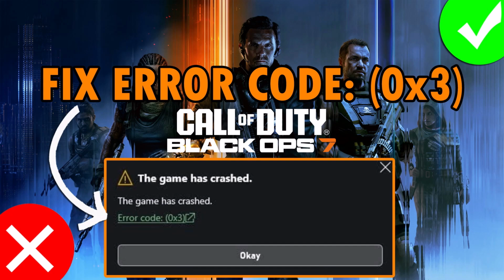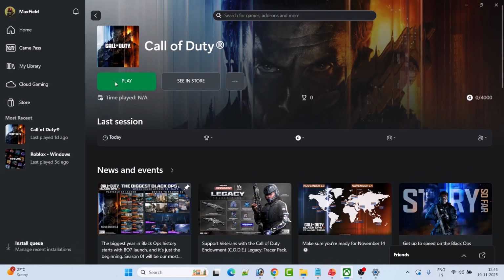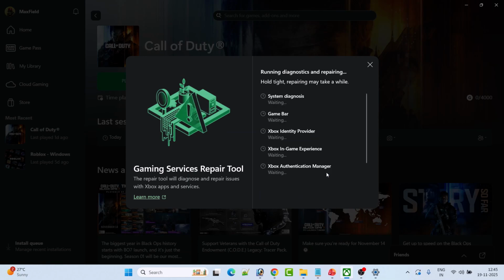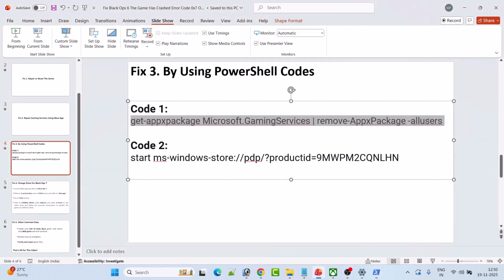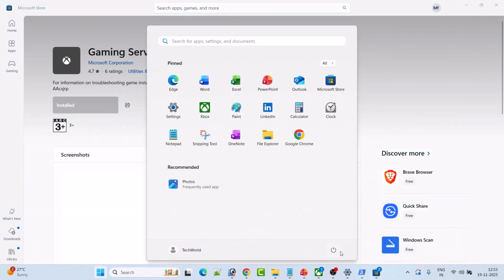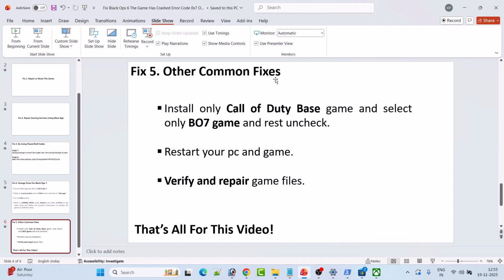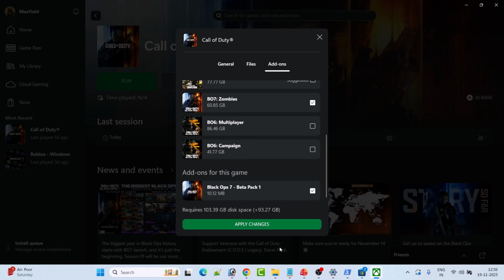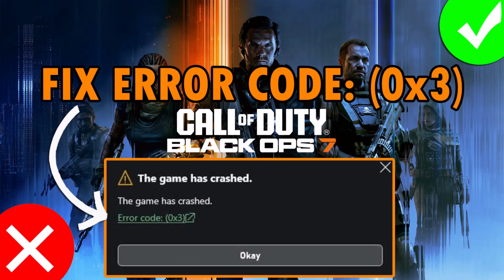Fix Black Ops 7 Error Code (0x3) The Game Has Crashed On PC (Game Pass Users)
In This Video Guide, You Will Learn How To Fix Call of Duty Black Ops 7 The Game Has Crashed Error Code (0x3) On PC. How To Fix Error Code (0x3) The Game Has Crashed In Black Ops 7.

PowerShell Codes:
Code 1:
get-appxpackage Microsoft.GamingServices | remove-AppxPackage -allusers
Code 2:
start ms-windows-store://pdp/?productid=9MWPM2CQNLHN

I Hope any one of the fixes mentioned in the video would help you to solve Black Ops 7 Error Code (0x3) The Game Has Crashed On PC (Game Pass Users).